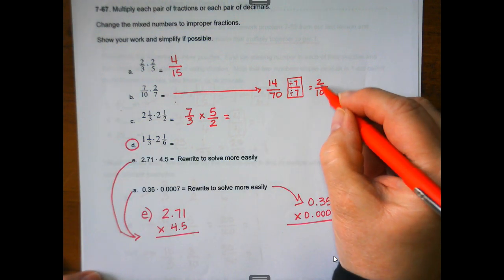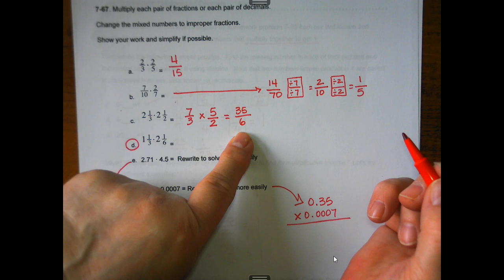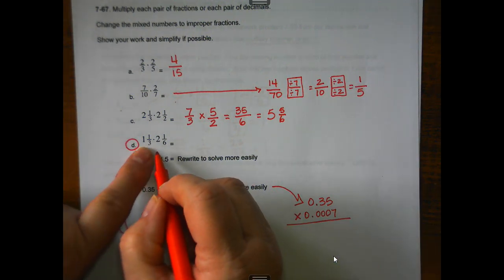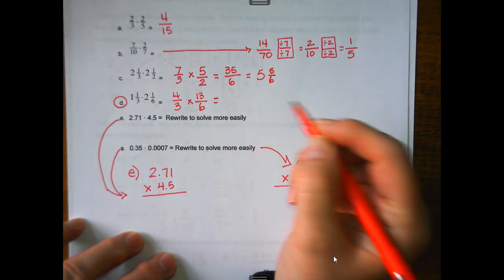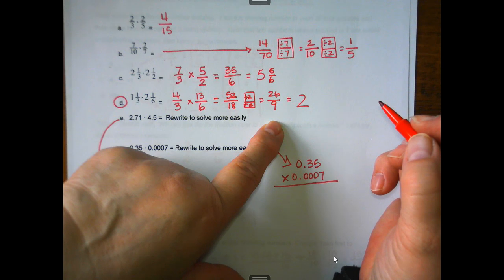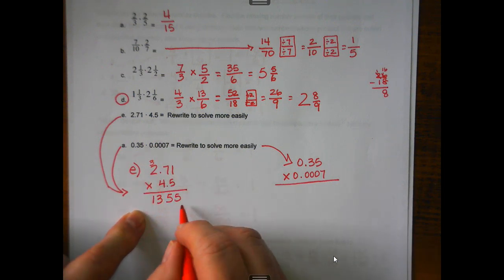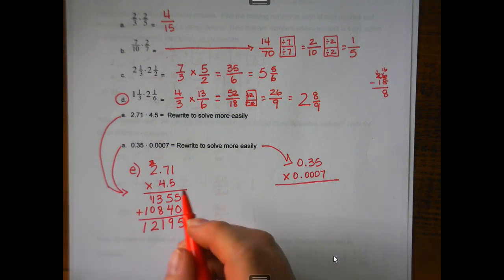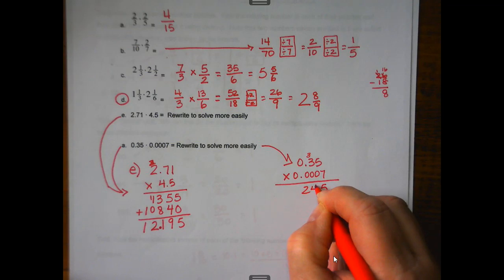Lesson 723 Answer Video